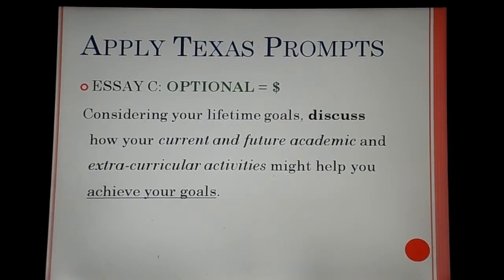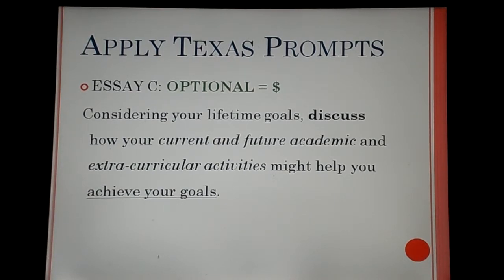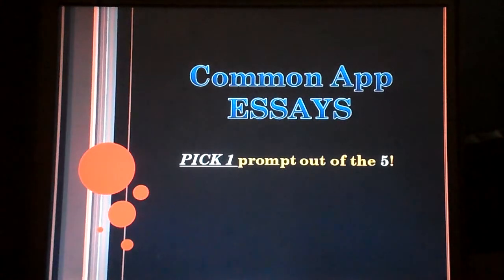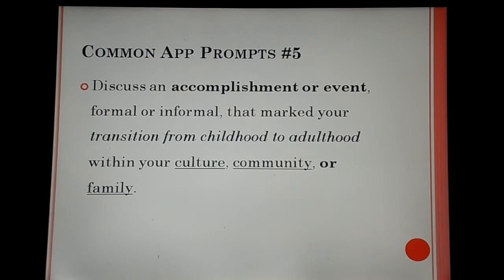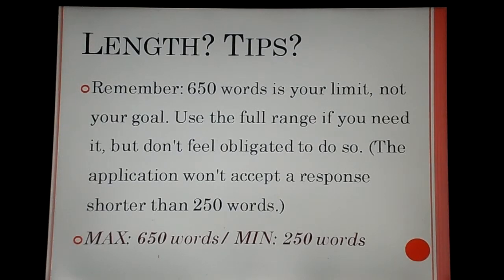The Apply Texas App v.s. The Common App Essay Prompts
If your a first generation like me and you don't know where to start, I hope you can get a head start on these essay prompts!